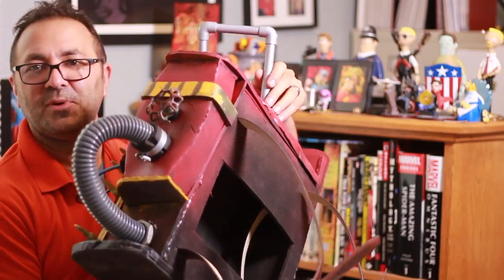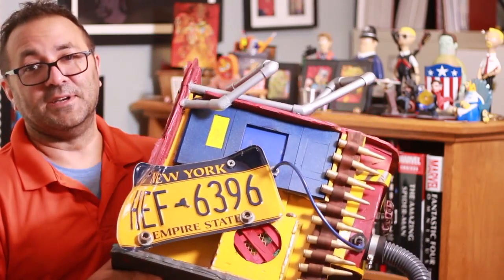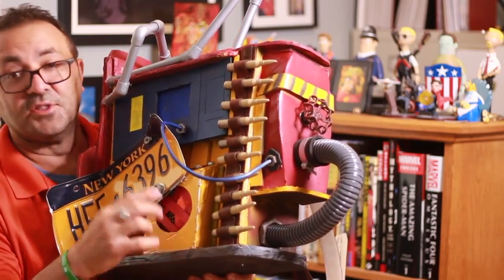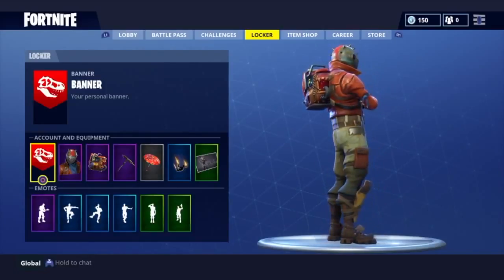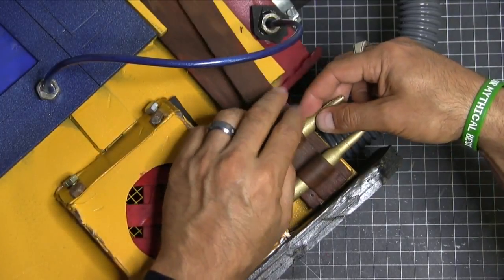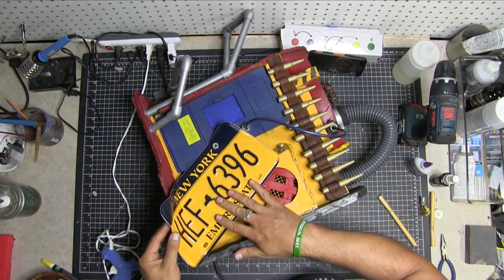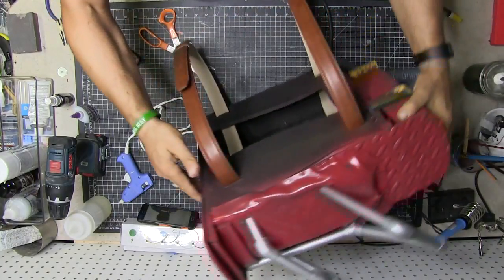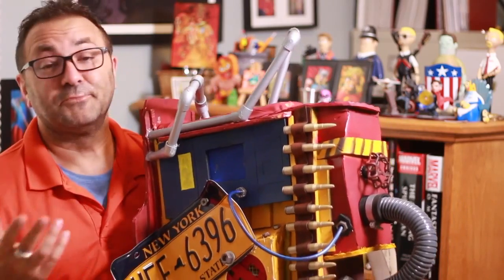RUST-LORD BACK BLING COSPLAY | FORTNITE